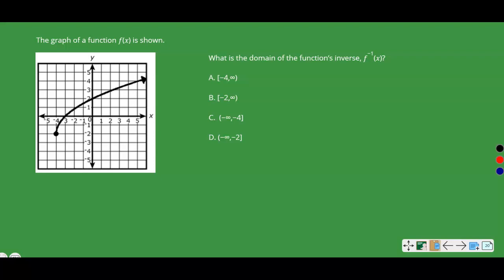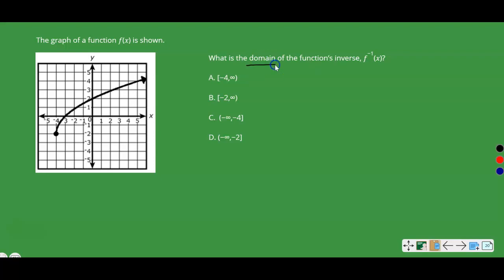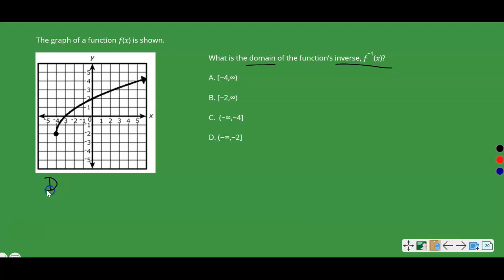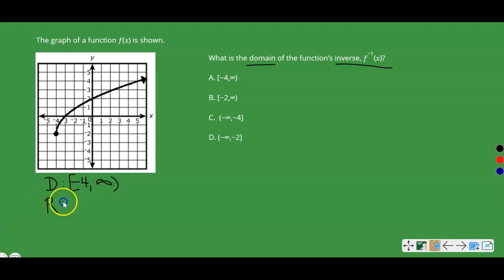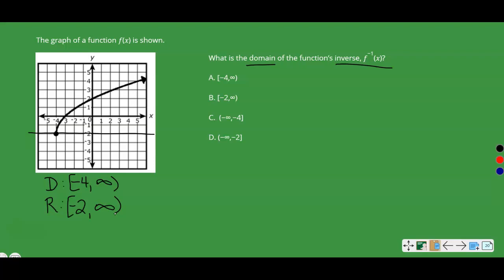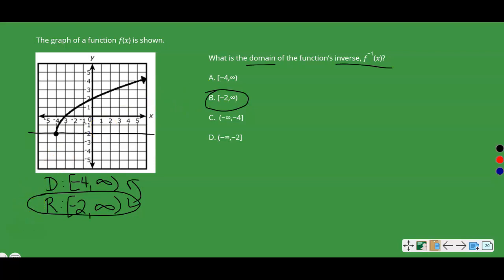Alg.2 TN EOC State Practice Item#20_2023/2024